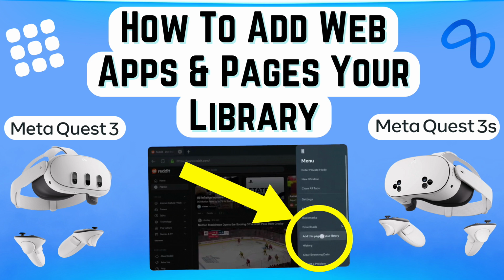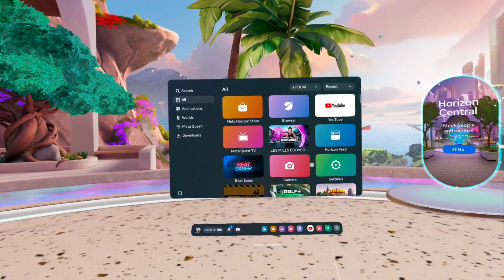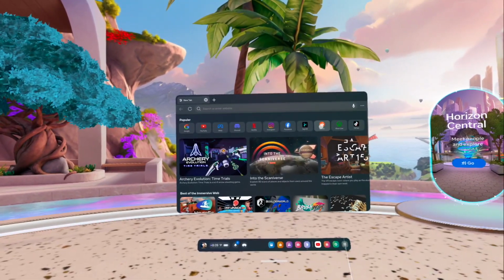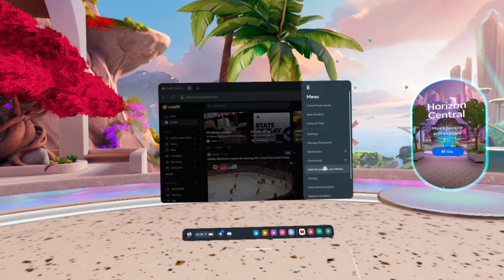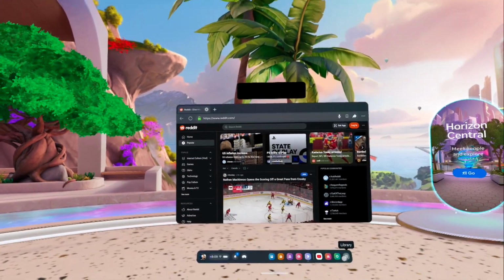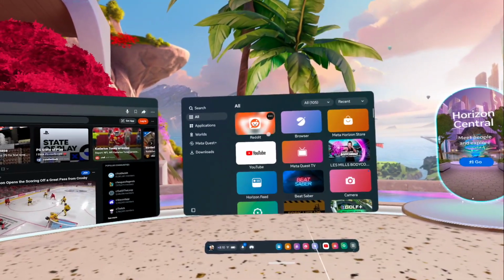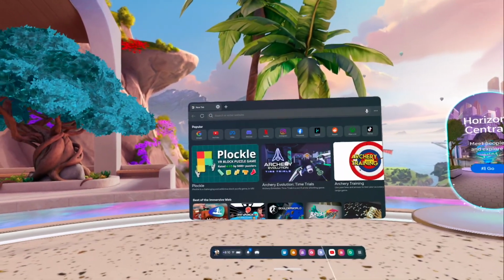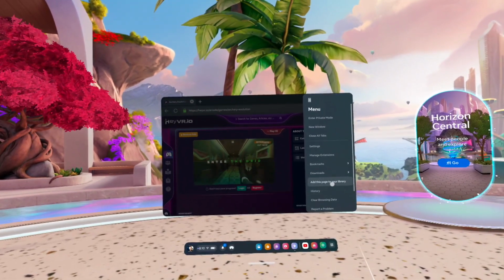How to Add Web Apps, Games, & Pages to Your Library - Meta Quest Tips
That is where I'll be posting all of my VR content from now on: @TrueNorthVirtualReality2

Do you use the "Browser" often on your Meta Quest 3, 3s, or 2? You might have favourite online apps, games, or pages that you access often. Did you know that you can add these to your Meta Library so you can access them much easier? Follow this simple tutorial to find out how!